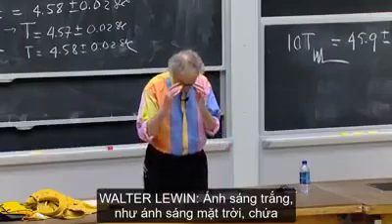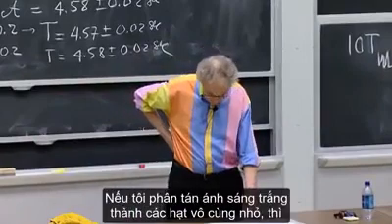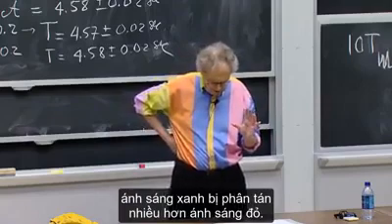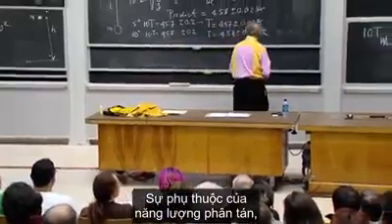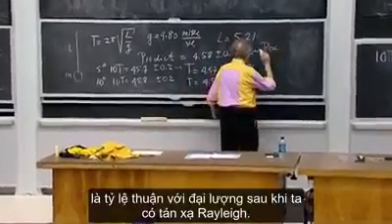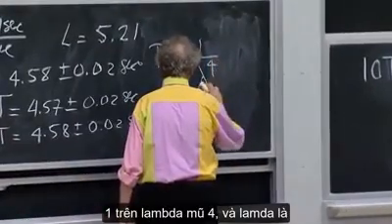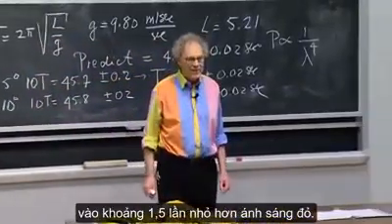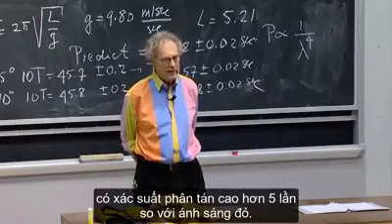Tán sắc Ánh sáng Giáo sư Walter Lewin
Tán sắc ánh sáng. Giải thích màu sắc bầu trời lúc bình minh, hoàng hôn và lúc không có mây của GS Walter Lewin